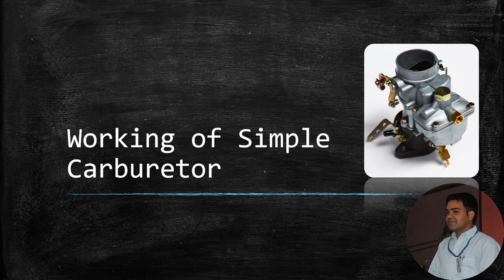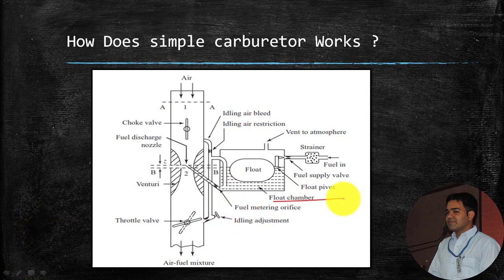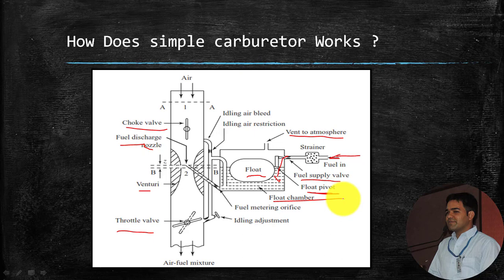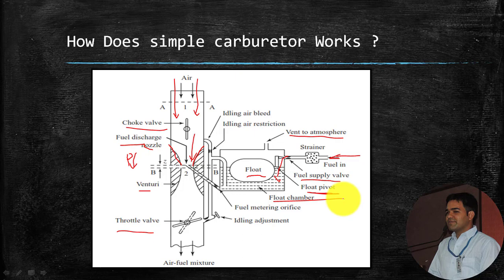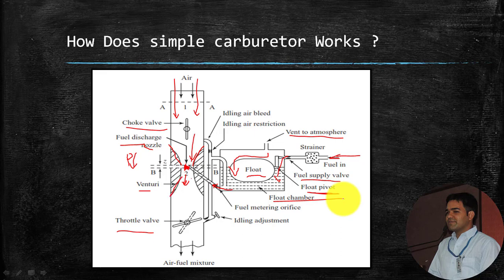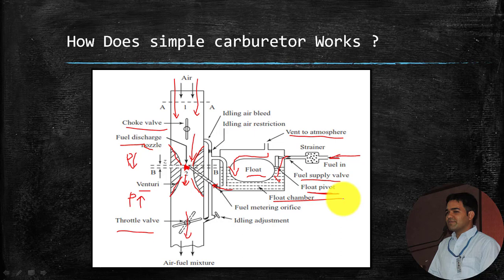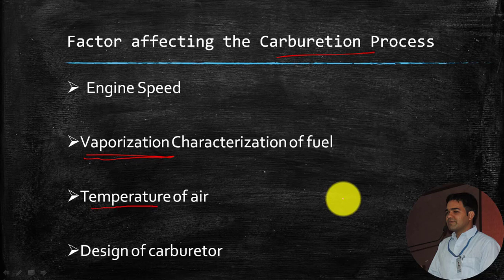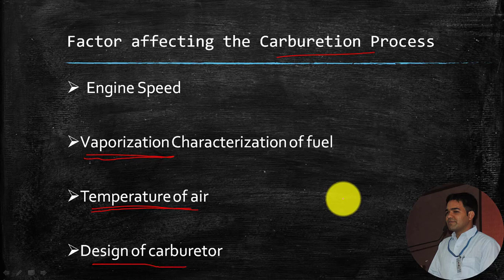How Does Simple Carburetor Work ?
working of simple Carburetor in Brief.
The carburetor is used in two-wheeled vehicles nowadays.  Highly complex component. In this video, I simplified for better understanding.